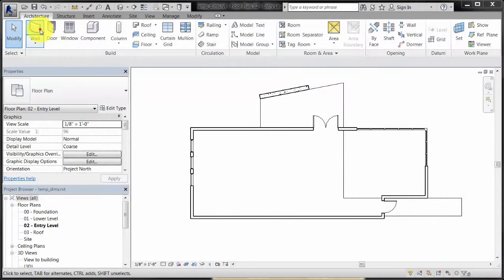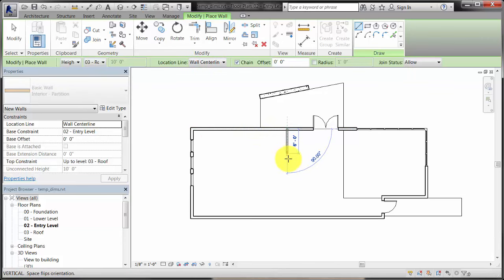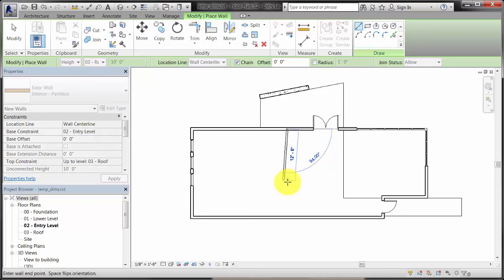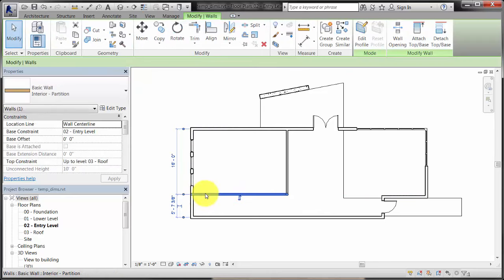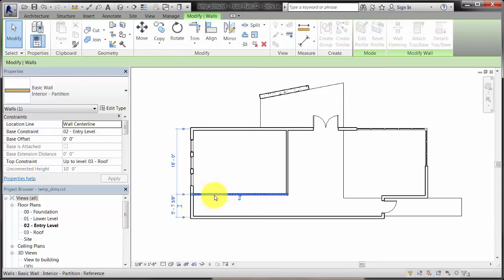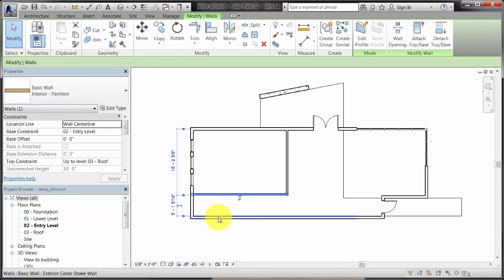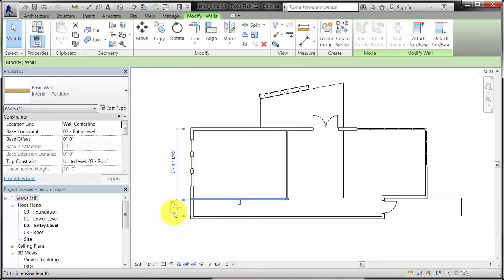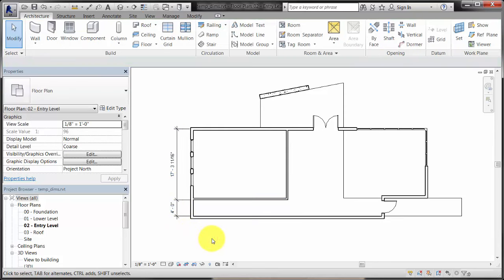Revit LT Essential Skills - Temporary Dimensions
Demonstrates how to use temporary dimensions to place and modify elements in a view.